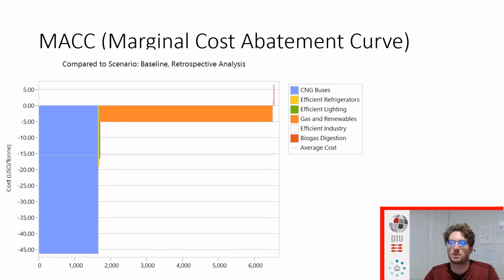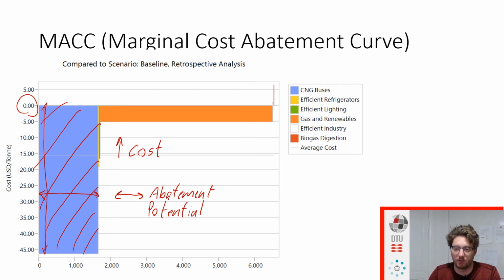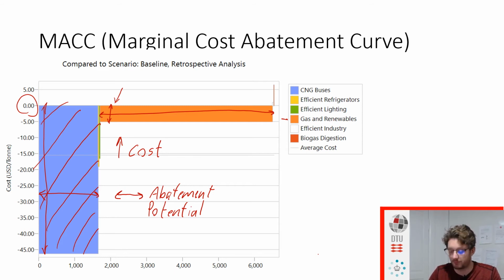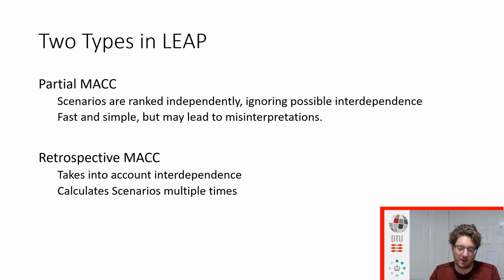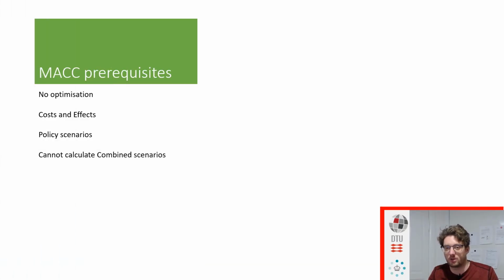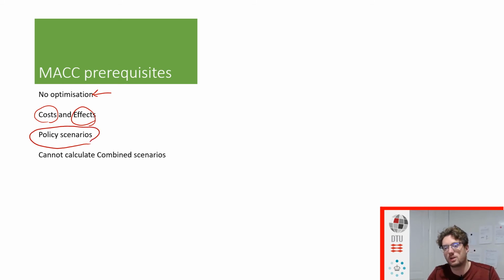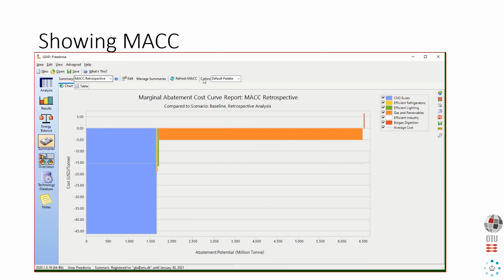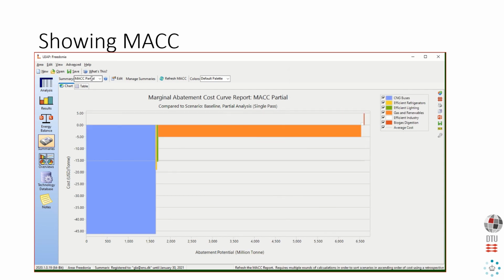Lesson 4 03 MACC analysis in LEAP